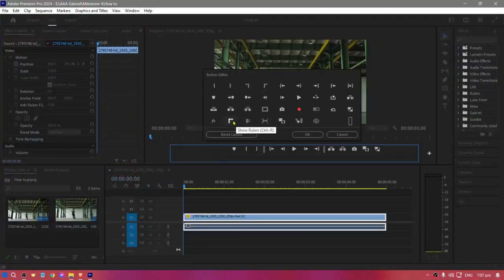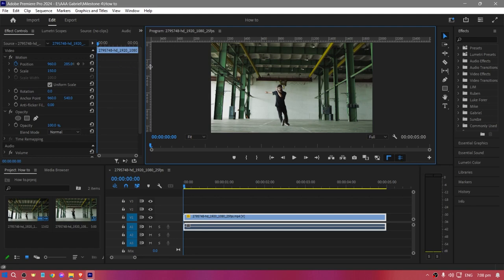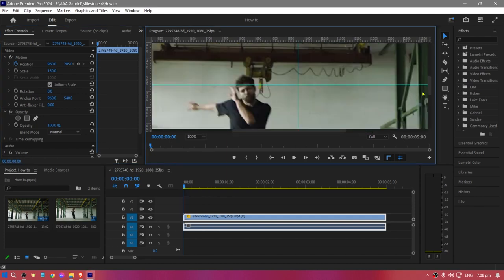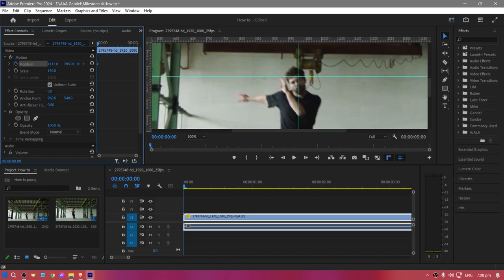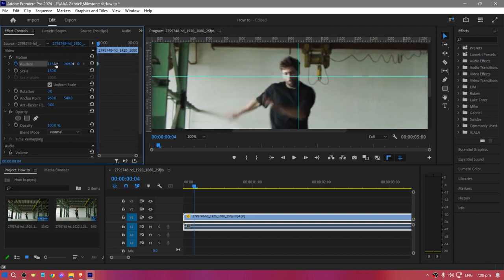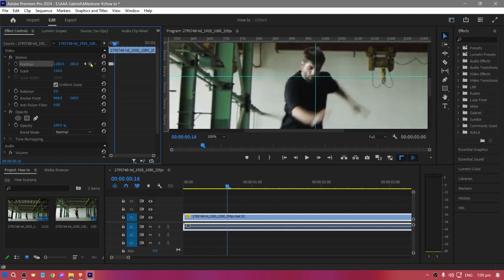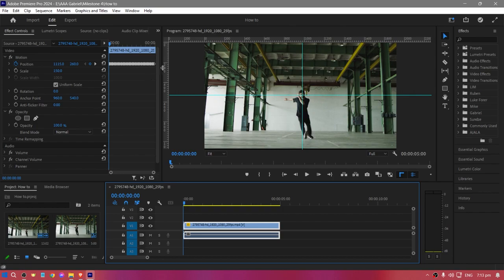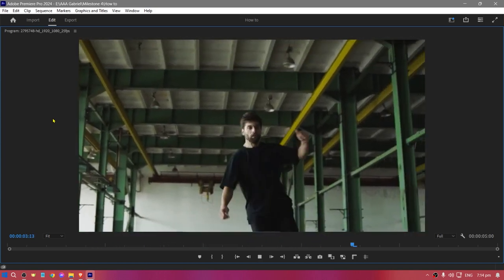How to Track Object in Premiere Pro (Quick & Easy)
How to Track Object in Premiere Pro | Video Editing | Motion Tracking Premiere Pro

🧠 Learn How to Track Object in Premiere Pro. This step by step video editing tutorial explains how to track objects using Premiere Pro on a laptop or desktop computer. Anyone can easily motion track any object in any video after following this Premiere Pro tutorial. Make sure to watch until the end so you don't make any mistakes.

00:00 - Intro
00:08 - How to Track Object in Premiere Pro

📝 Topics covered in this tutorial:
- How to Track Object in Premiere Pro
- Motion Tracking Premiere Pro
- Premiere Pro Motion Tracking
- Motion Tracking in Premiere Pro
- Premiere Motion Tracking
- Video Editing Tutorial
- Motion Tracking Tutorial
- Motion Track Objects Premiere Pro
- How to Motion Track Objects Premiere Pro